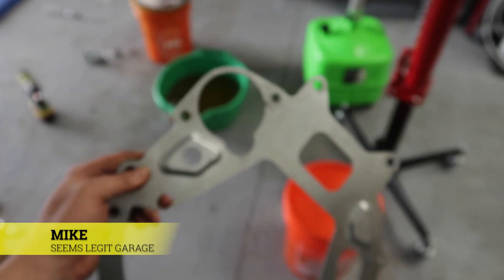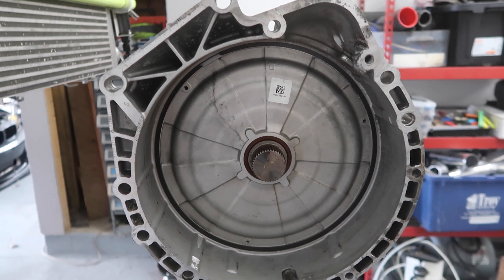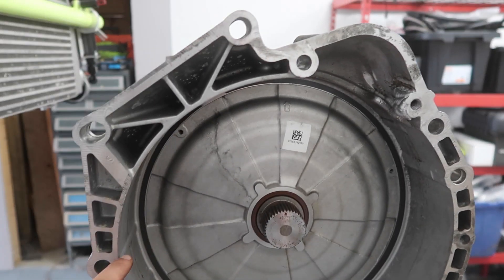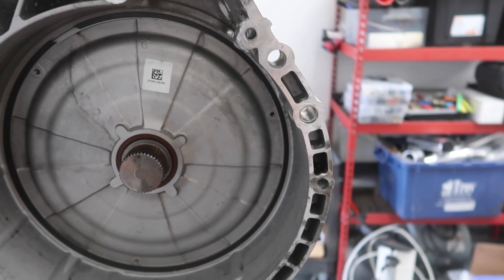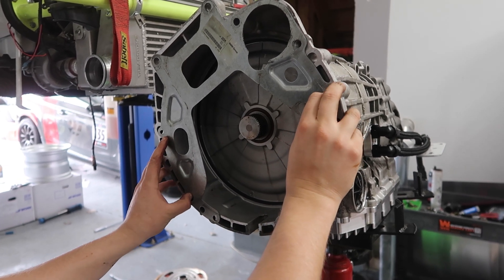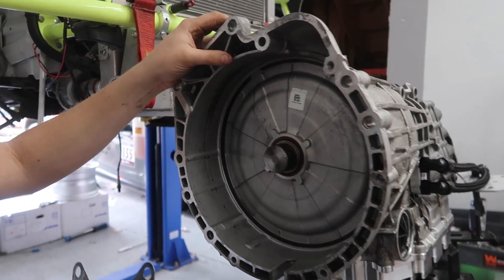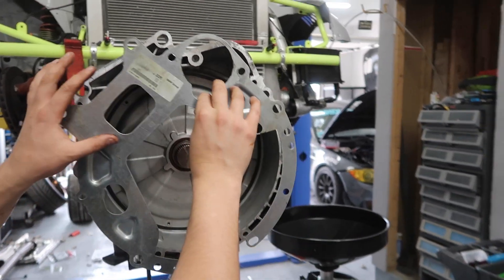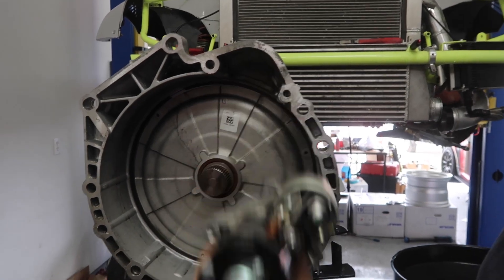Making a BMW DCT fit older BMW engines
Making a modern BMW 7 speed Dual-Clutch transmission fit an older M50/M52/M54/S50/S52/S54 BMW engine never has been easier. This is perfect for DCT swaps into popular E36 and E46 models. New adapter linked below removes the need for any welding and also adds a sprung hub flywheel for more durability!

The options are:
135i/335i DCT have 1:1 7th gear
M2/M3/M4 (F87/F80/F82) DCT have a .68:1 7th gear